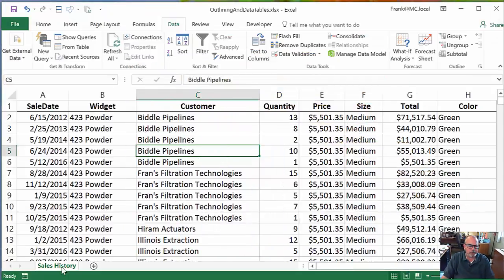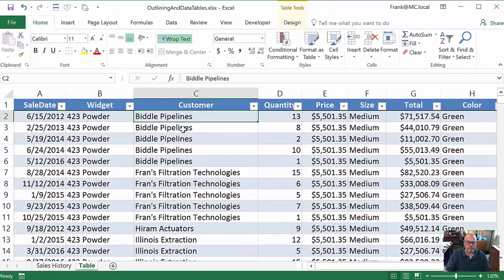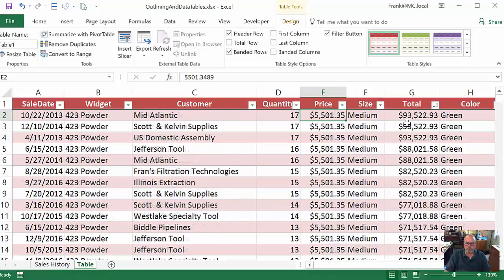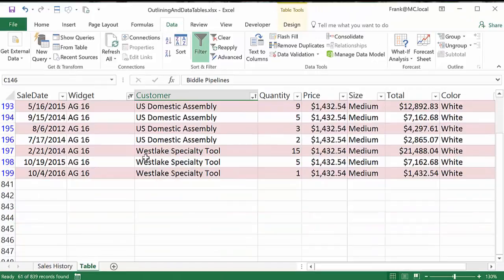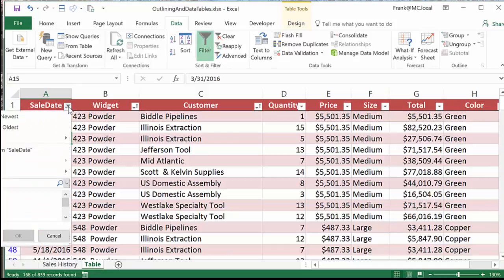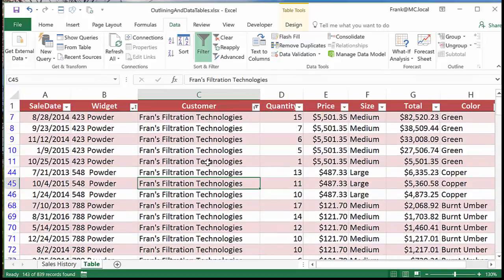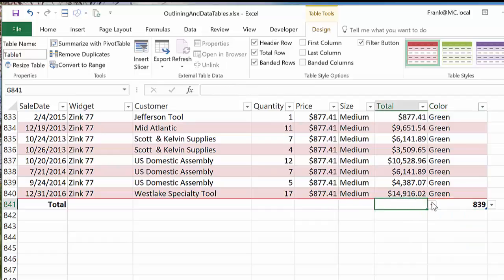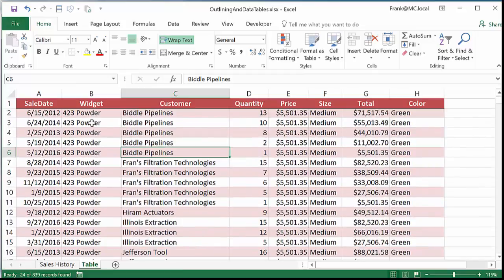Video 2.1.1 B - Excel Tables